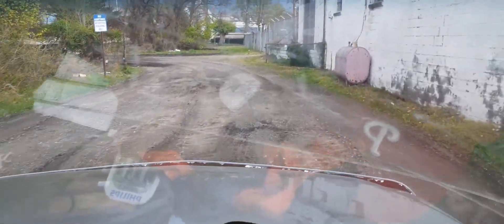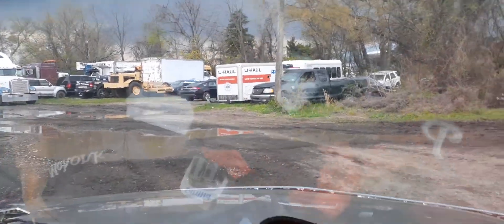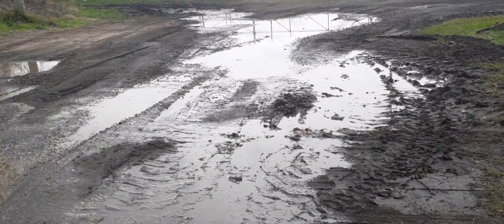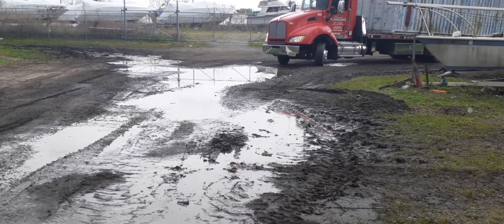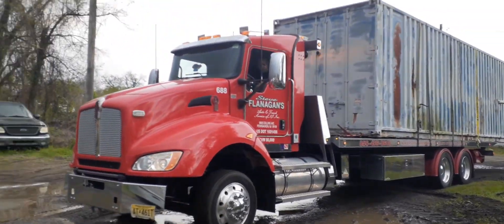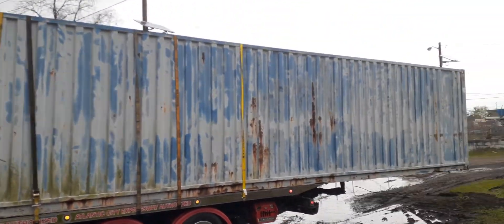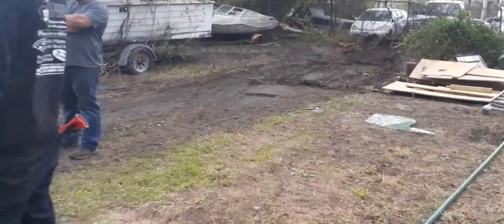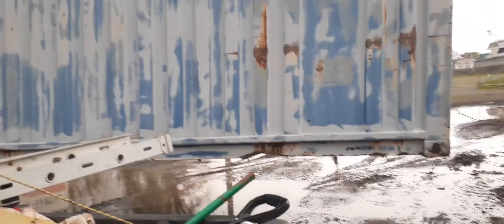transporting / moving a shipping container WITH A FLATBED to the new location PART # 3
this is a multi-part video of us moving full size shipping container just like the ones that 18-wheelers carry around from our old location to our new location as well as loading and unloading it. part 3 of 4